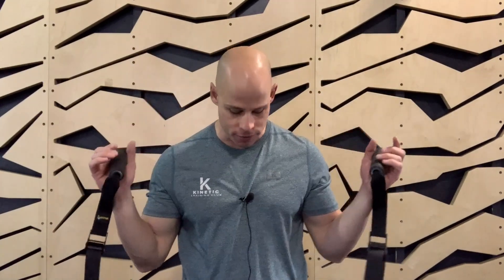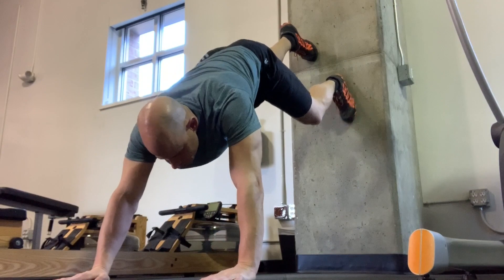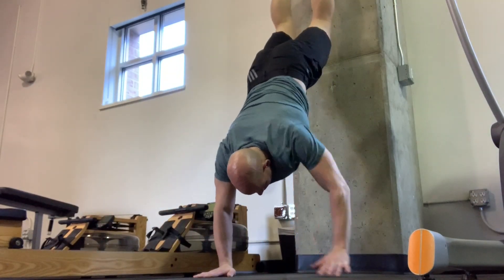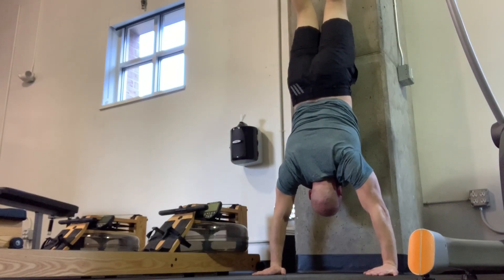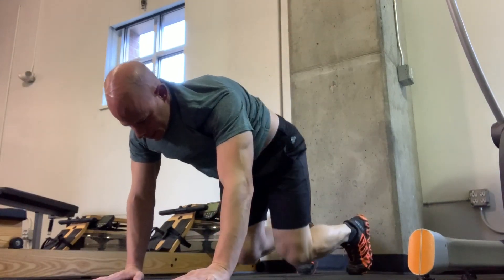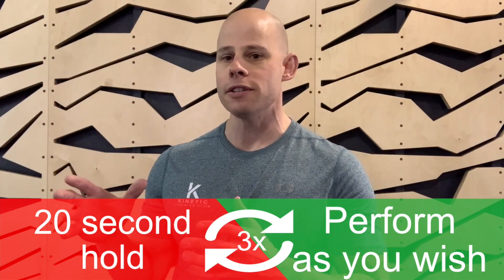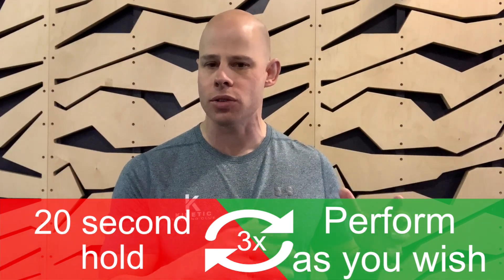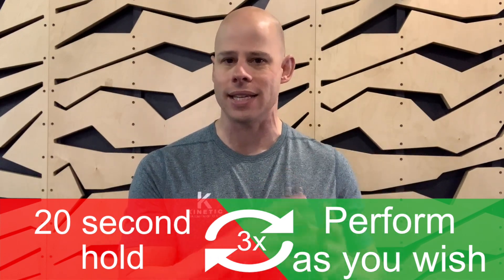A Quick Effective Workout For Building Broader Shoulders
Shoulders are one of the most visually powerful muscle groups in the upper body. They add symmetry and balance to your torso while strengthening weak points in all upper body lifts. Unfortunately, they are also one of the hardest muscles to train and are prone to injury. This simple and effective workout will help you build wider shoulders as safely as possible.

Super set:
20s Overcoming isometric hold
Walk up or across the wall on your hands.

Train smarter, not harder, with RDP Books on Amazon